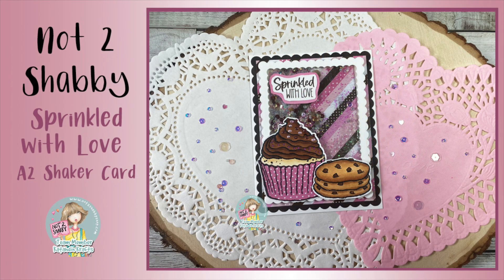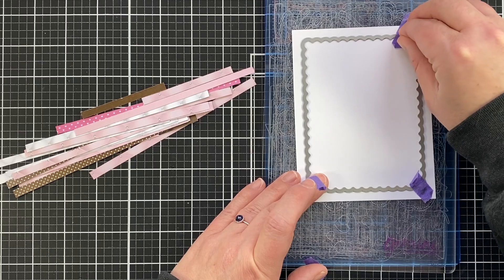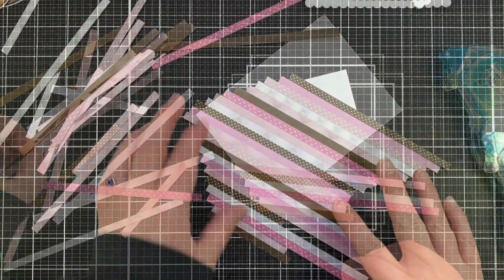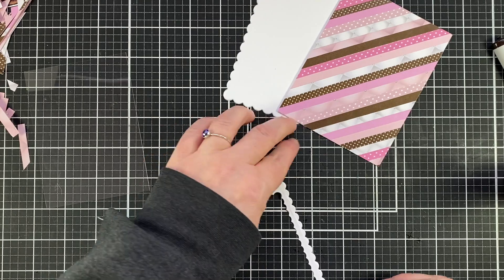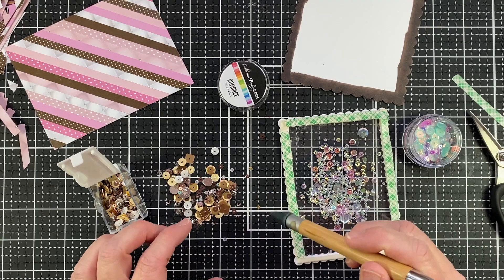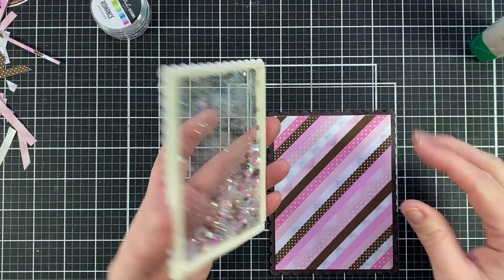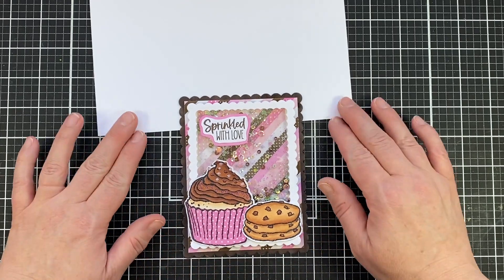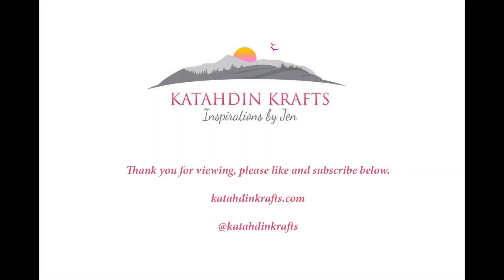Not 2 Shabby - A2 Shaker Card - Sprinkled with Love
Hi Krafty Friends. I'm back today with another spin on my Not 2 Shabby's Valentine's Day Card. As I stated before that card came out as one of my very favorite cards I've ever made! I'm absolutely in love with the color combination! I had some elements left over that were all colored so I didn't want to put them in a drawer, they needed to be on a card!

My goal this weekend is to sell out the "Sprinkled with Love" stamp set!

If you decide to use these links to shop, you are supporting my channel - thank you!  I may receive a small portion of the sale, at no extra cost to you.  I endorse these products, and hope you will love them too!

• Sakura - Gelly Roll Pen - Classic - 10 Bold - Bulk White

• AmazonBasics Microfiber Cleaning Cloth - 24-Pack
[ Amazon US ]

[ Amazon US ]

Product list made with LinkDeli - @d